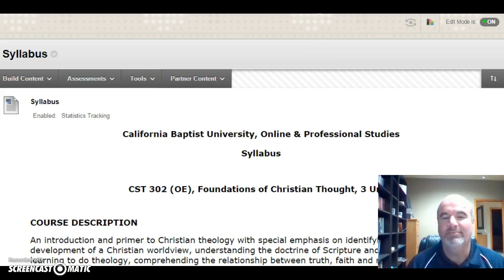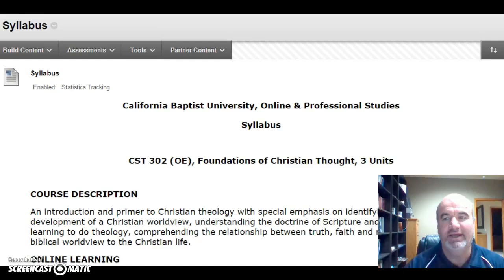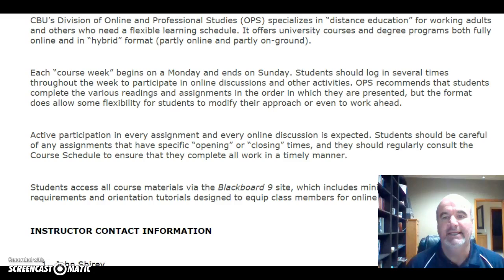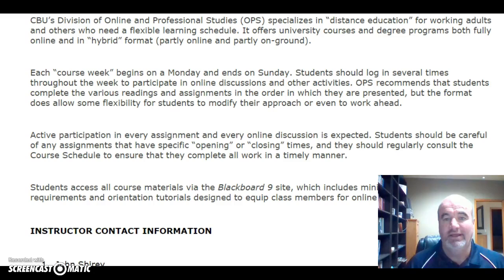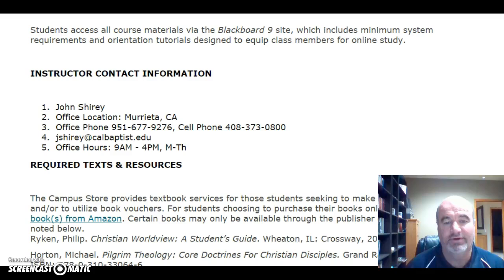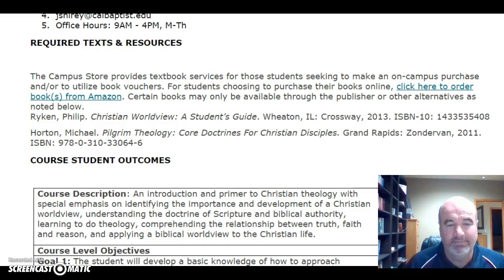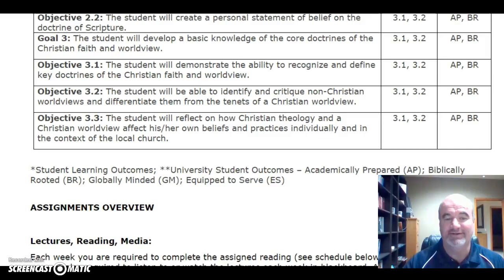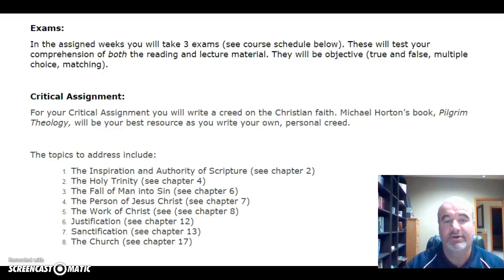Intro and Syllabus